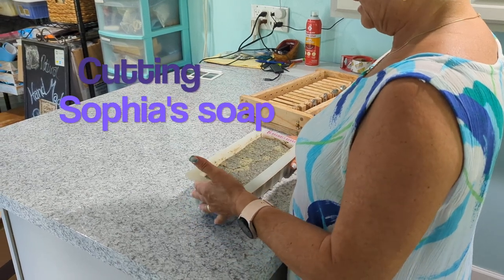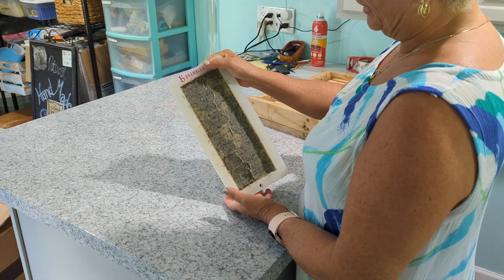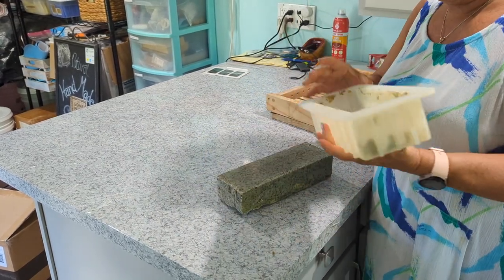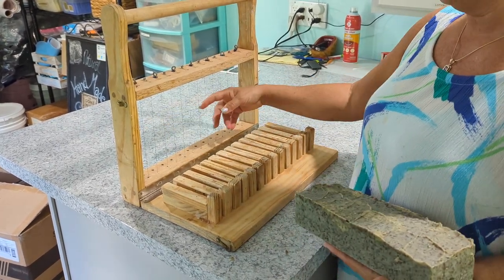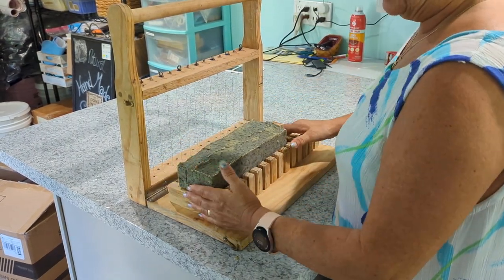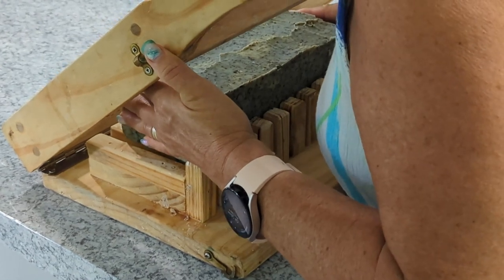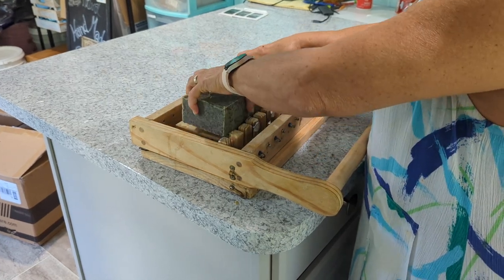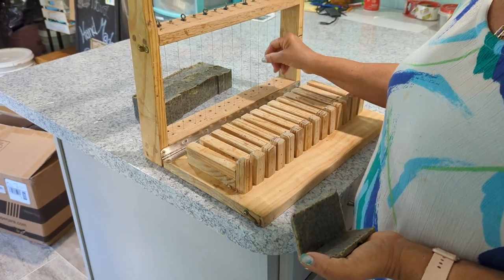Cutting Sophia's soap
Rhea shows how to cut soap, made with our friend Sophia.